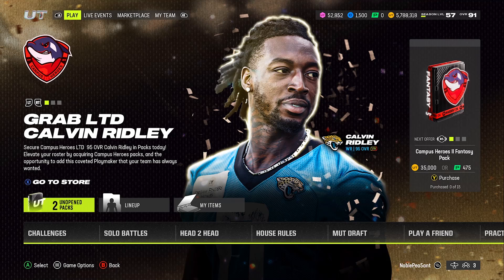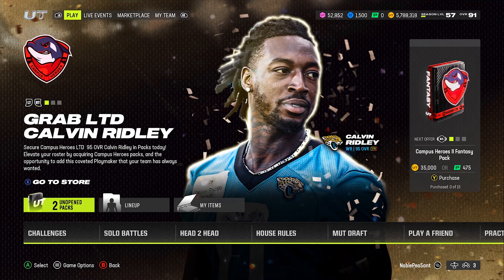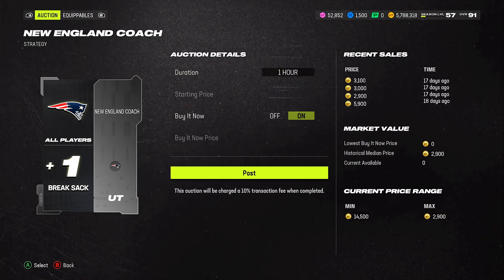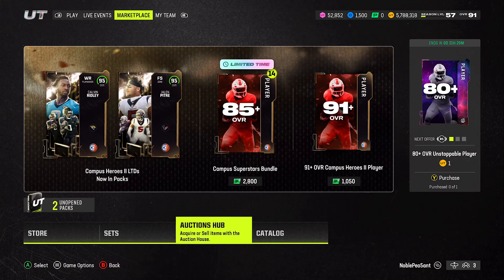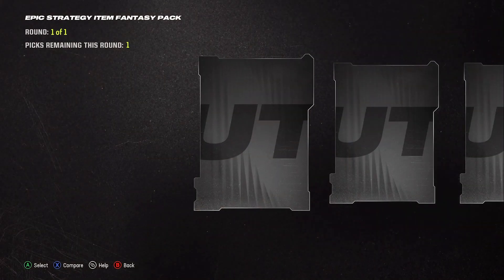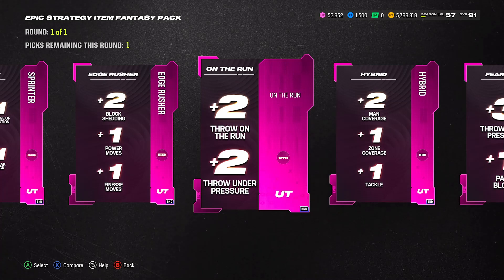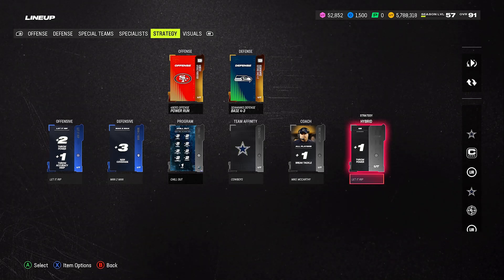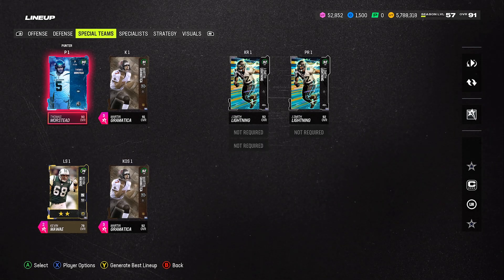**NEW** BEST FREE EPIC STRATEGY CARD TO CHOOSE! MADDEN 24!